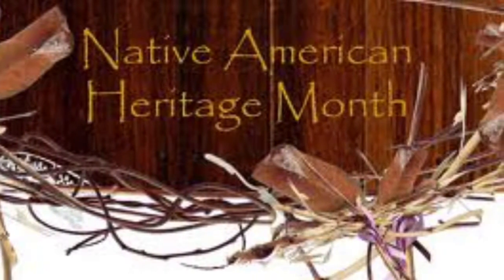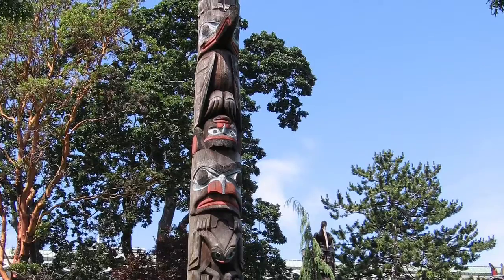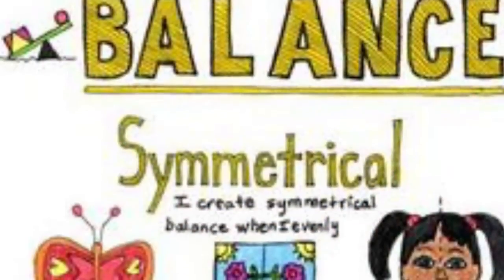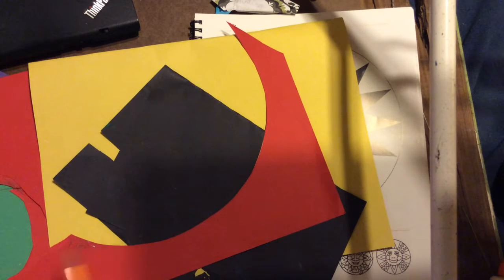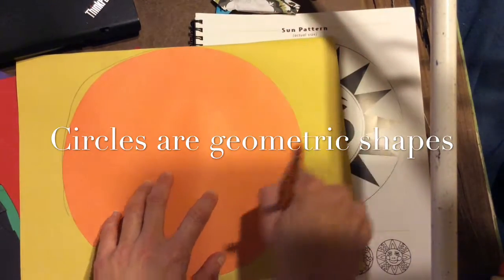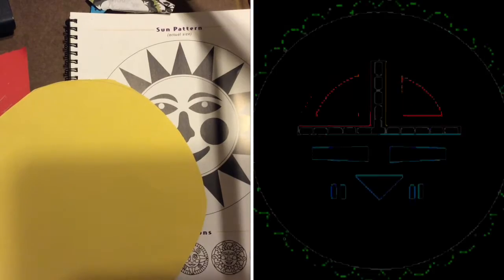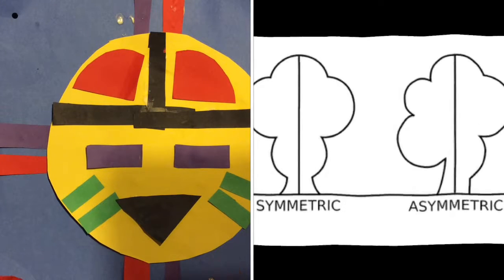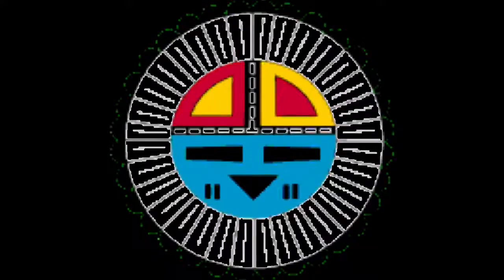Native American sun collage